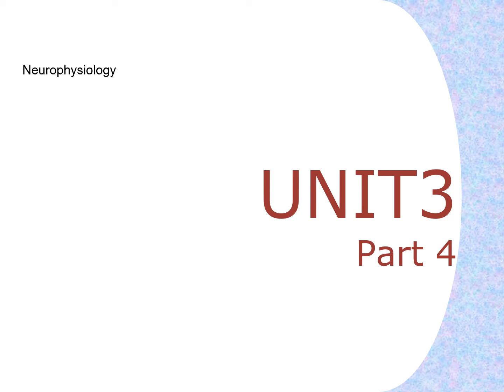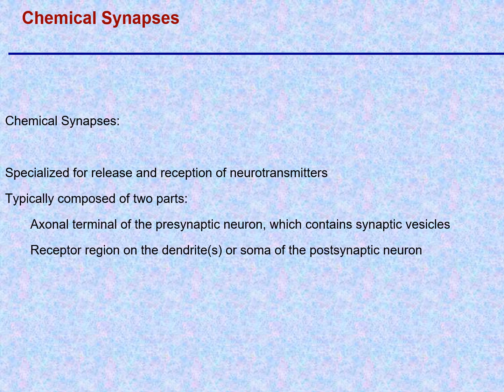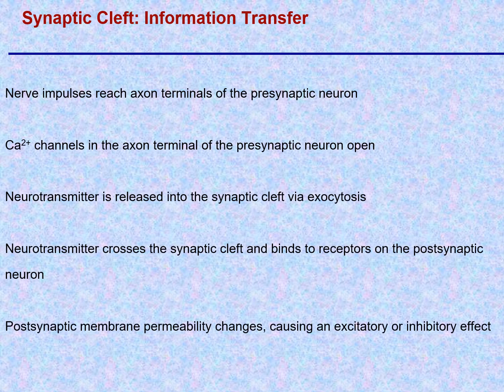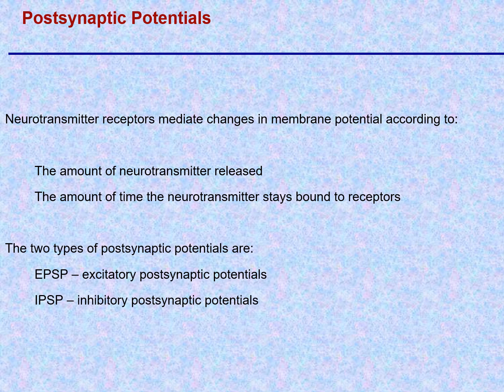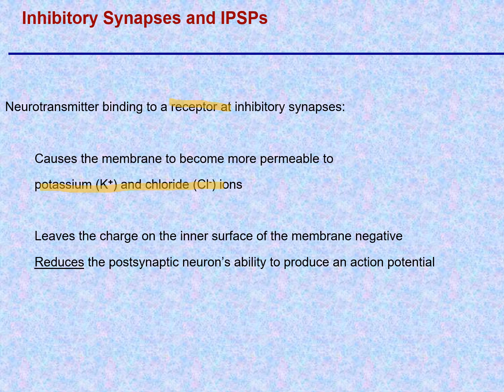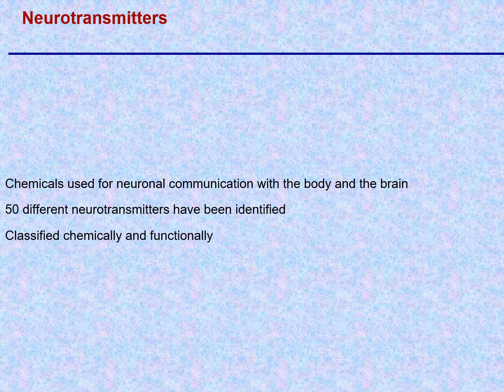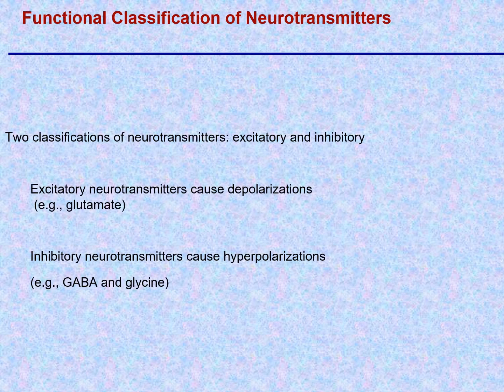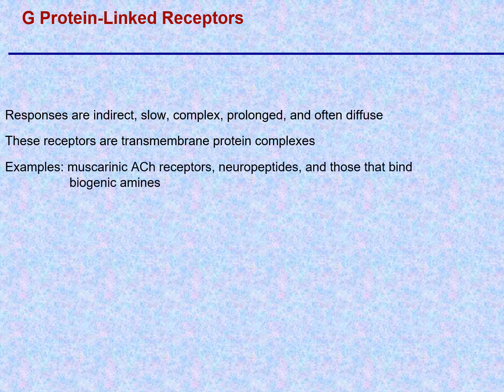Physiology l - The Nervous System Unit 3 Part 4